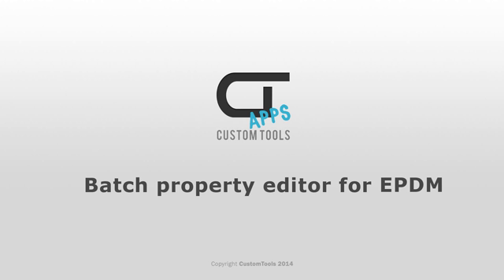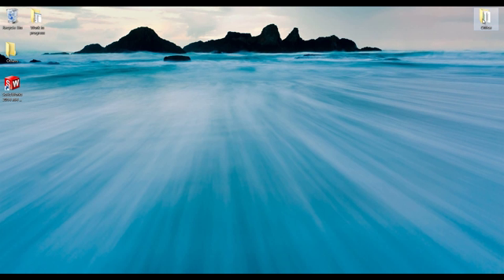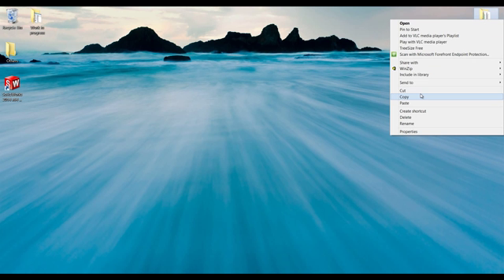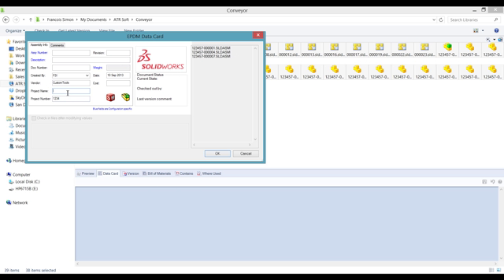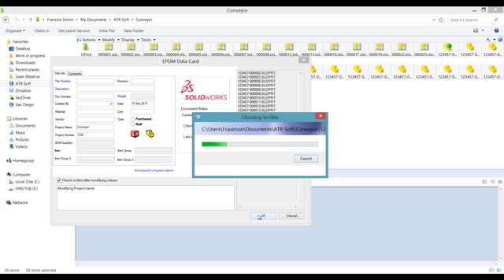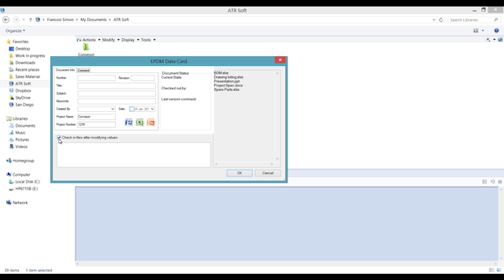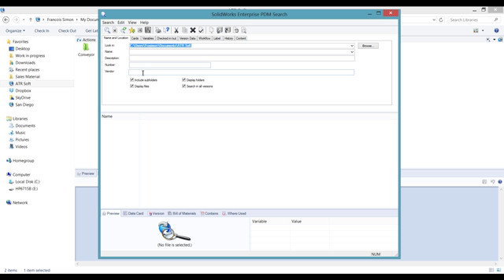Batch property editor for EPDM - CT Apps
Batch modify or propagate property values to the EPDM data card of documents added/stored into your EPDM Vault.